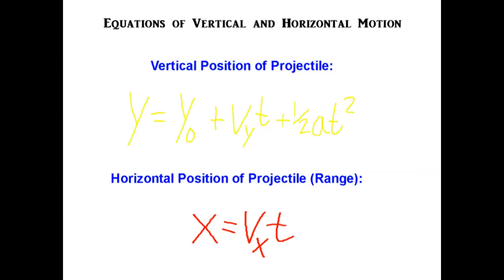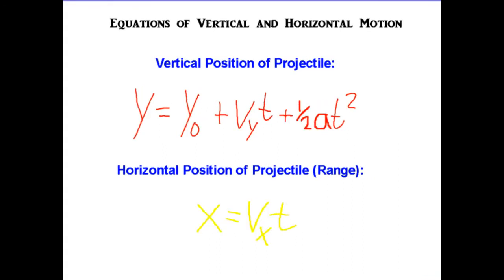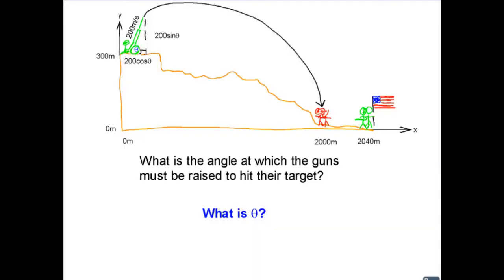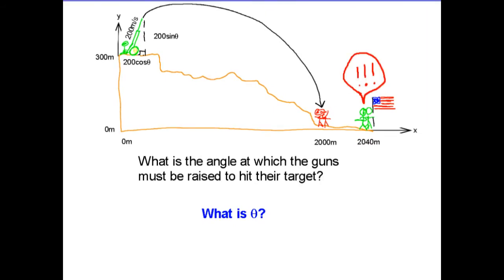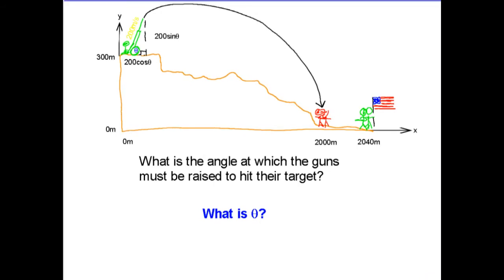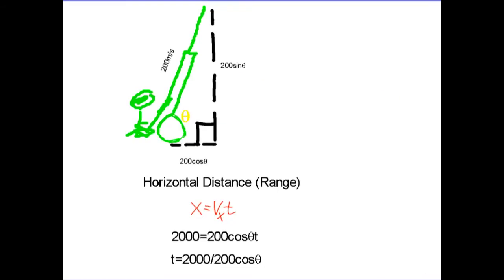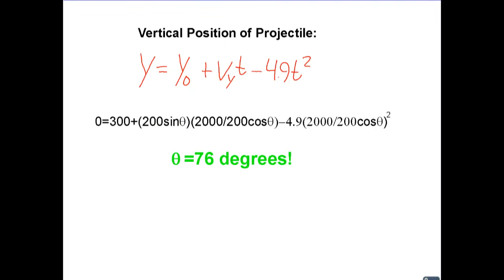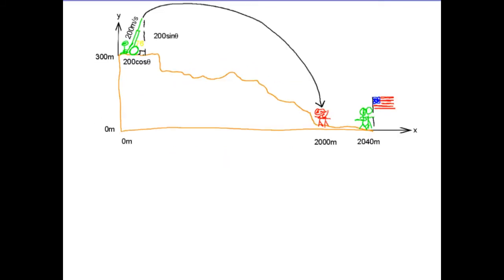Introduction to Projectile Motion - Operation Rainin' Hell ,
Michael and Justin put this together as a tutorial for their classmates on projectile motion. Michael recorded the music.